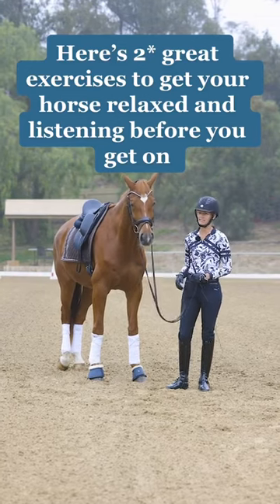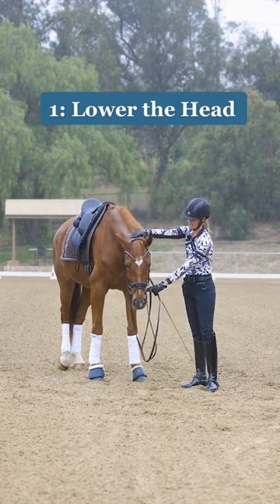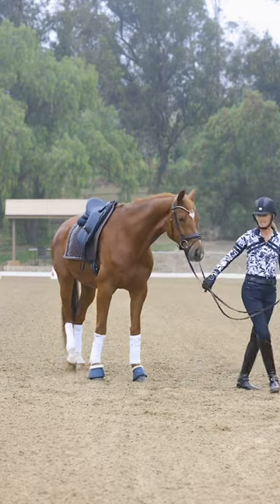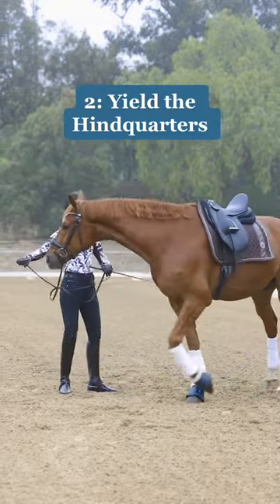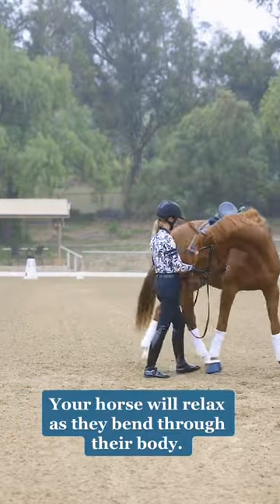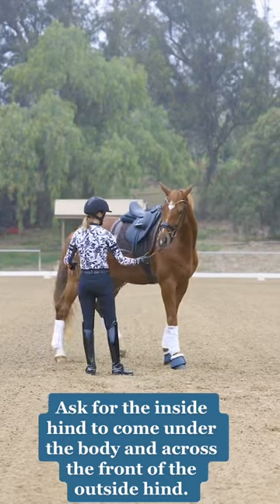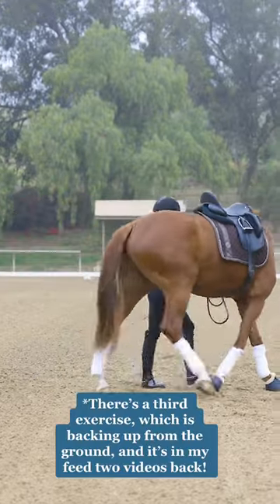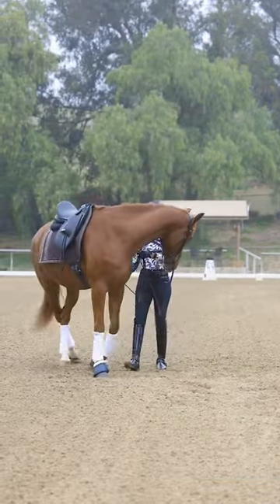Two Exercises to Relax your Horse Before Mounting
These exercises are super quick and if your horse is a little distracted or stiff this will get them relaxed and focusing on you. If you like them please share them!